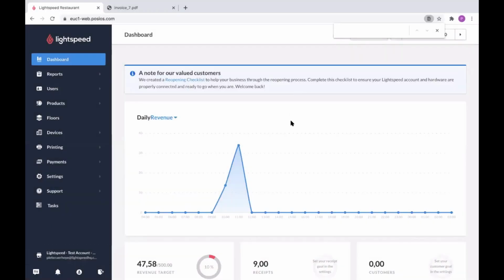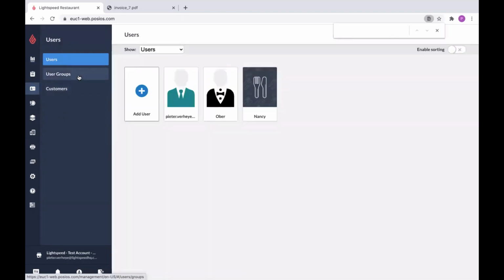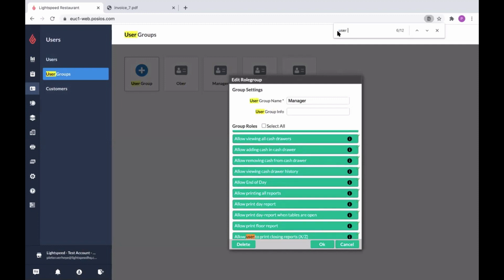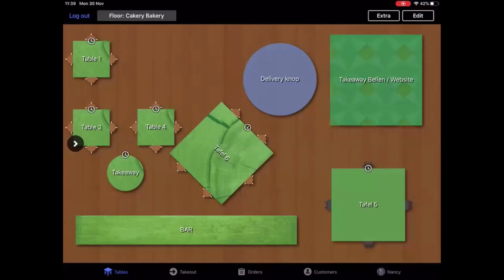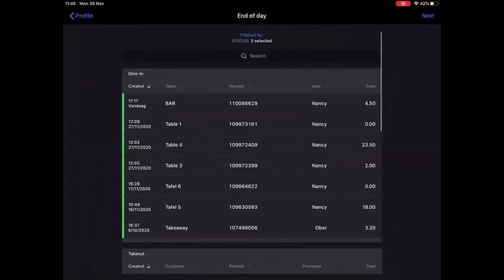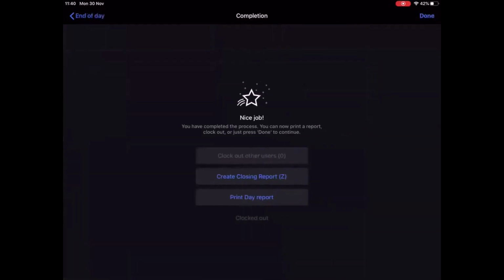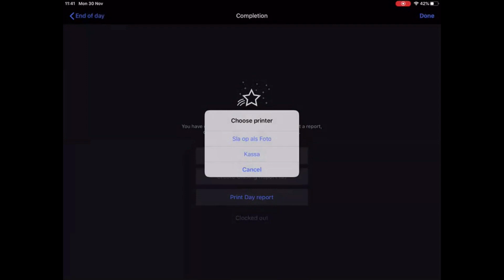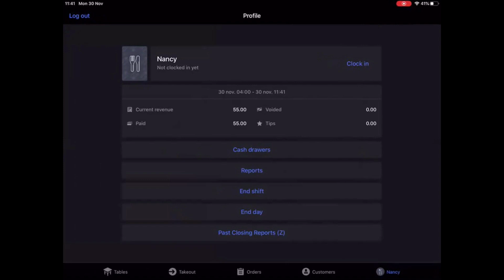Lightspeed End Of Day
Videos created/reuploaded to make it easier to the client look for helpful links and topics.

Please refer to the main website for updates. Links shown below.